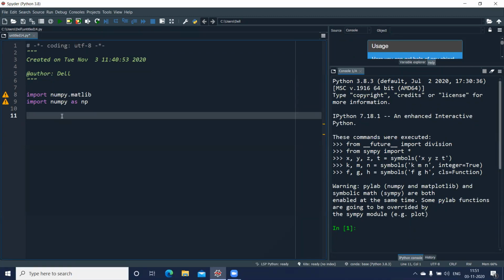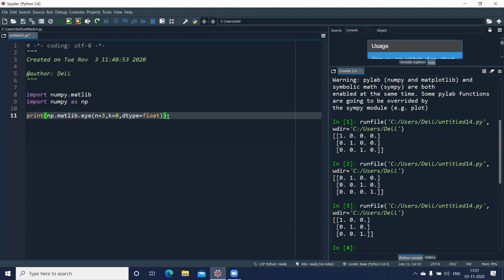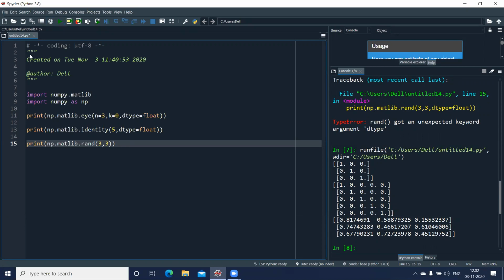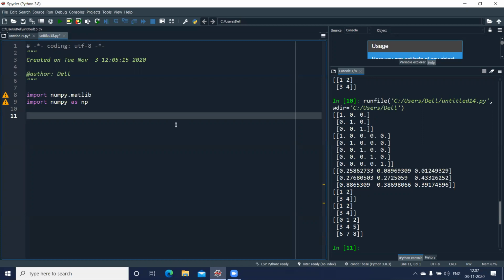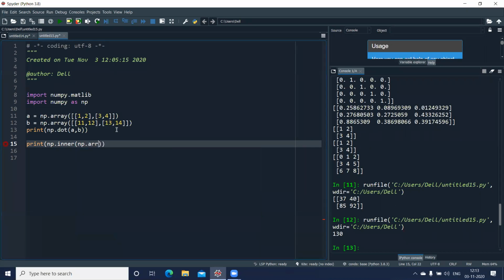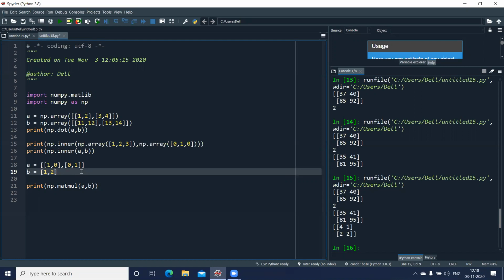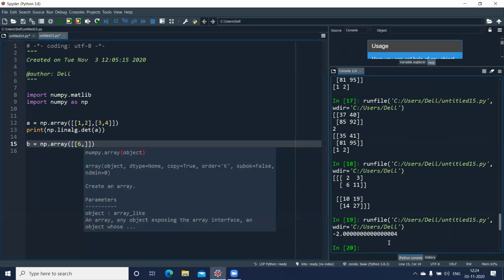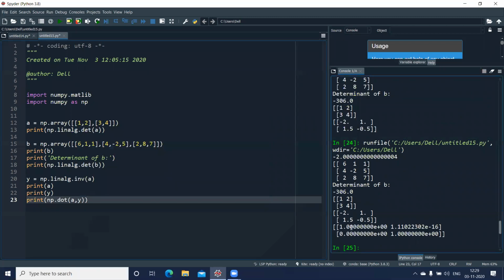Python Session 3 11 2020